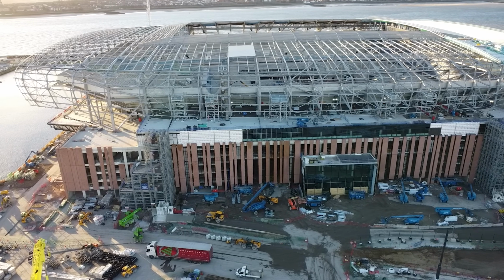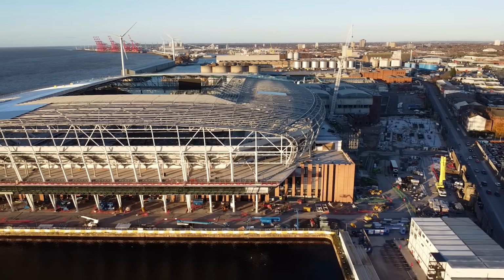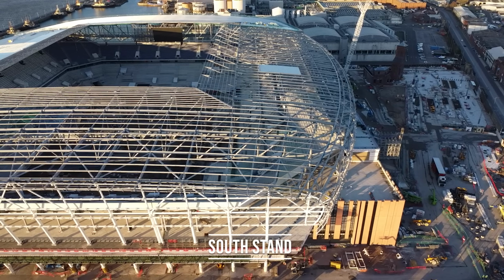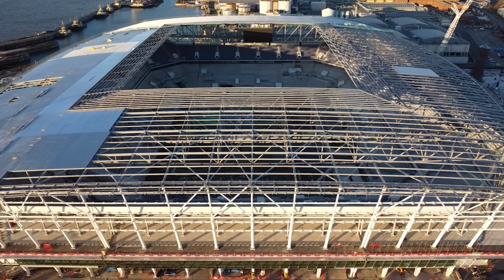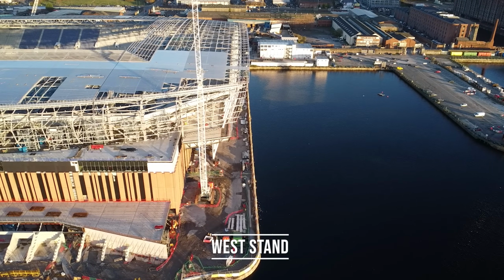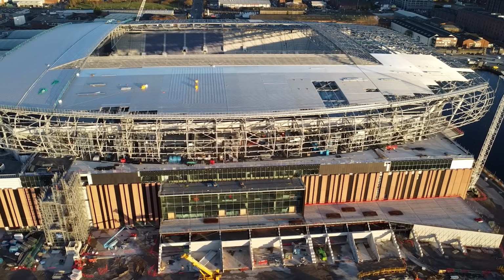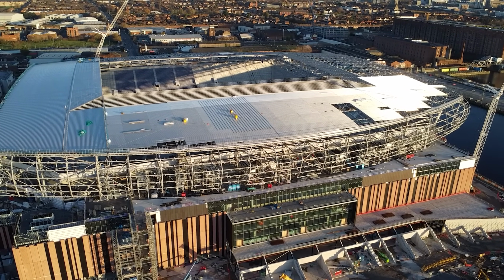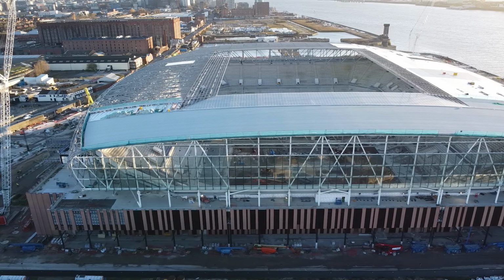Everton Stadium Update 25/11/2023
I am sorry for the lack of commentary, had a slight hardware issue, there will be commentary next week

Hosted, Edited, Written, Directed and Produced by: Luke